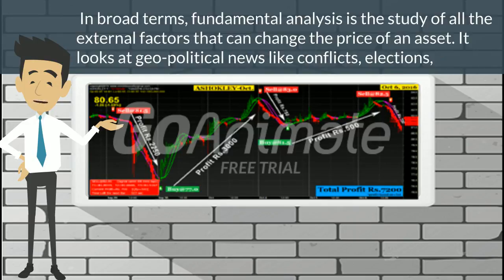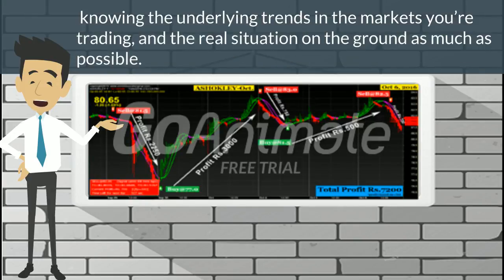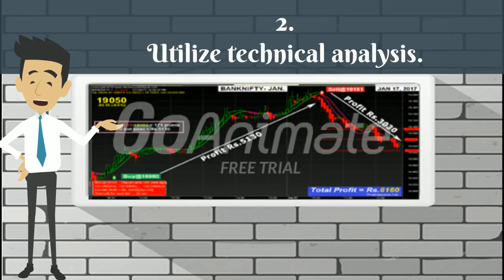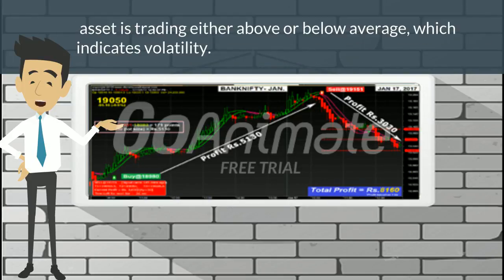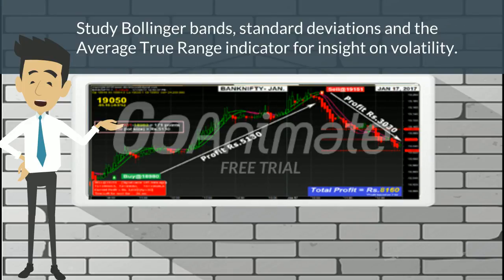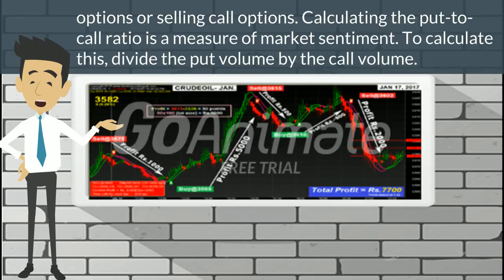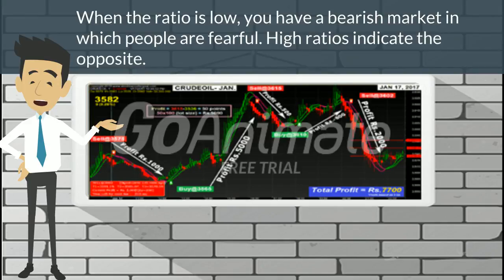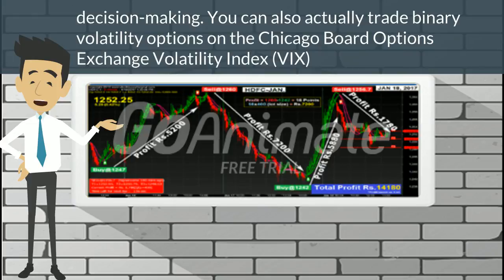Maximizing Profits Strategically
TradeWinx is a single package software for all the market solutions. Maximize your profit with world’s best automatic intraday trading solution software for Indian NSE, MCX, NCDEX and Forex stock market. Having different time frames, it supports intraday as well as positional trades. Since we strive for perfection & simplicity in trading, target points, sound alert and popup makes it outstanding. A proper training and support helps you in maximizing the profit and thus, minimises the risks and losses.